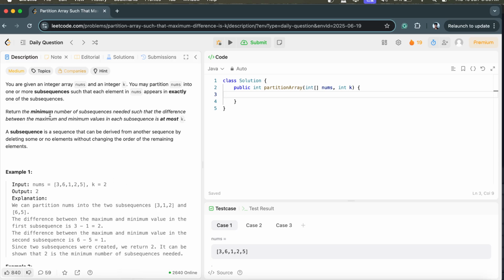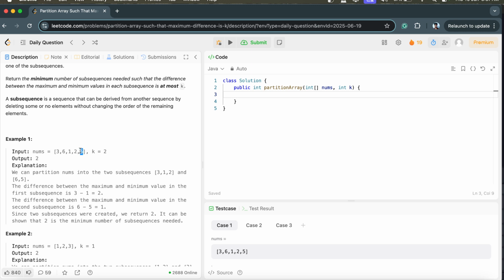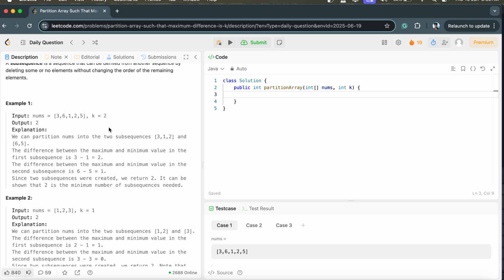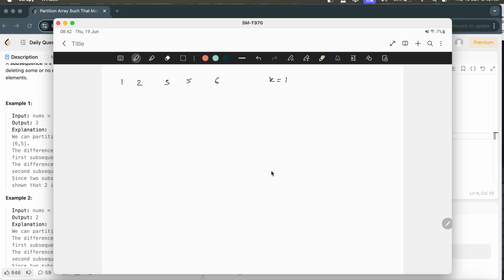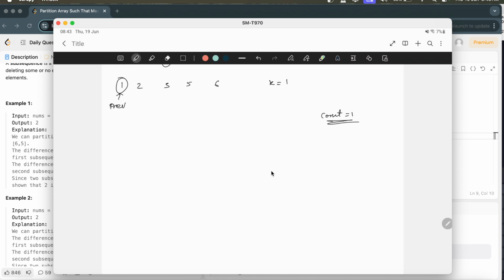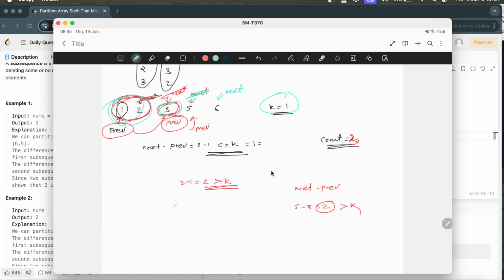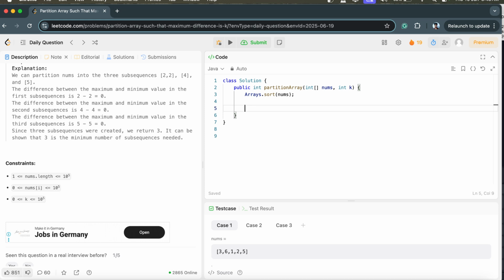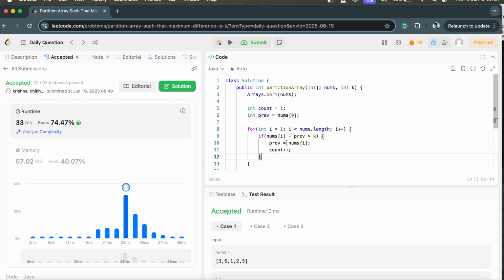Partition Array with Max Difference K | Greedy + Sorting | Leetcode 2294 Explained in Java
In this video, we solve Leetcode 2294 - Partition Array Such That Maximum Difference Is K using a clean and efficient Greedy + Sorting approach.

🔹 Problem Type: Array + Greedy
🔹 Difficulty: Medium
🔹 Approach Covered:

Brute Force Idea

Greedy Intuition

Optimal Java Code

If you're a beginner or intermediate programmer trying to strengthen your array and greedy skills, this video is perfect for you!